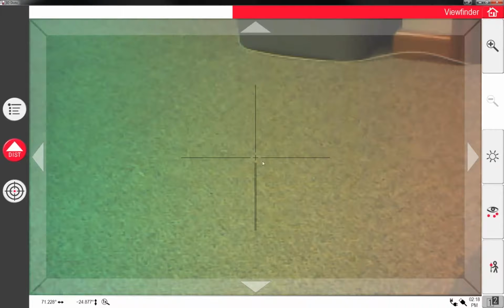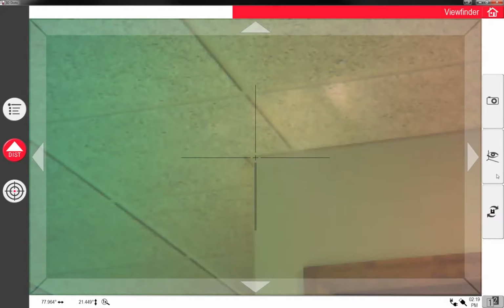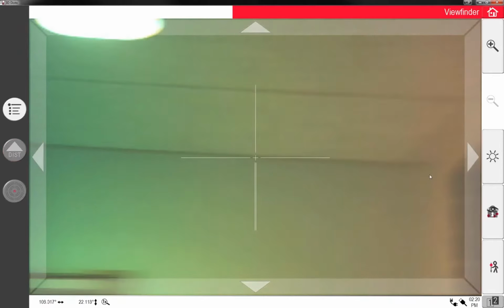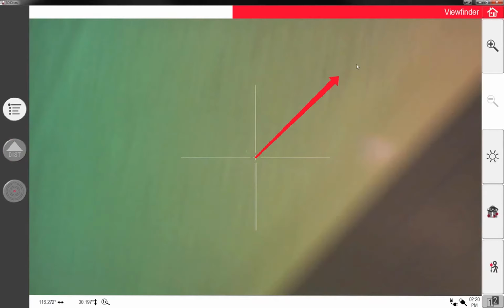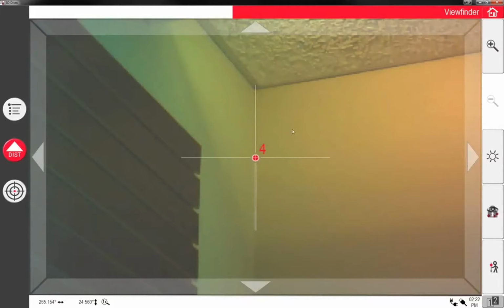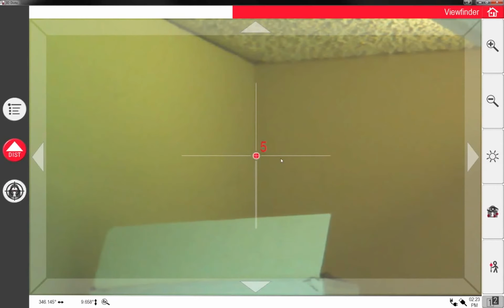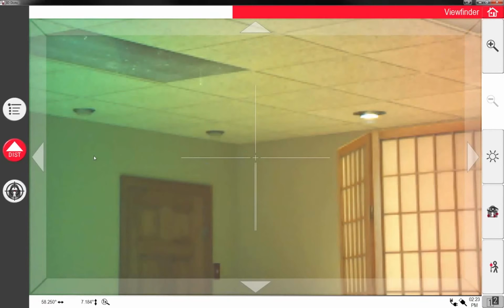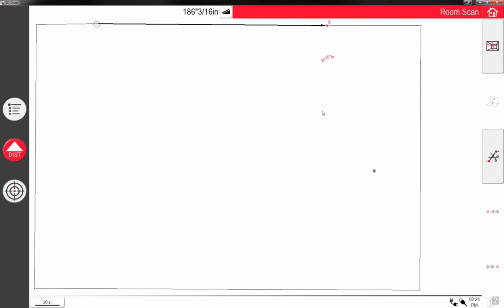Geotop Geodesia y Topografia How to Scan a Room with the Leica 3D DISTO1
Geotop   Geodesia y Topografia